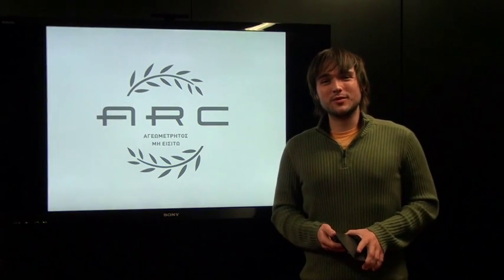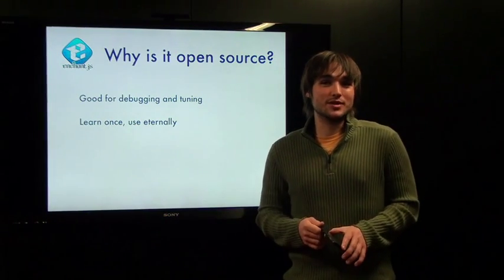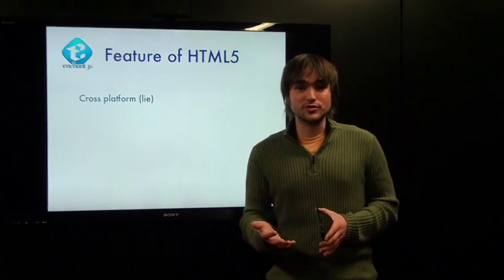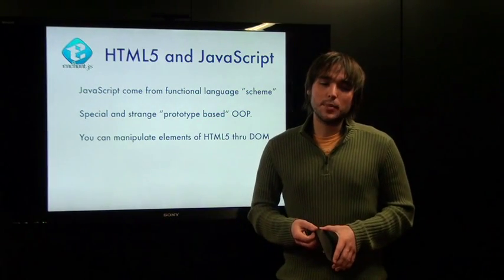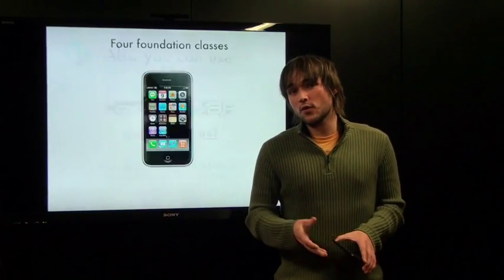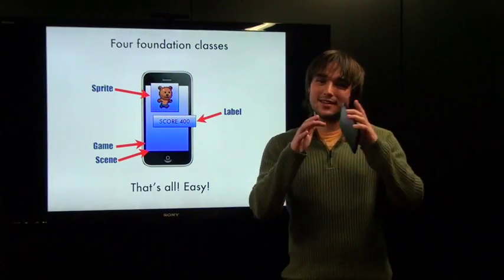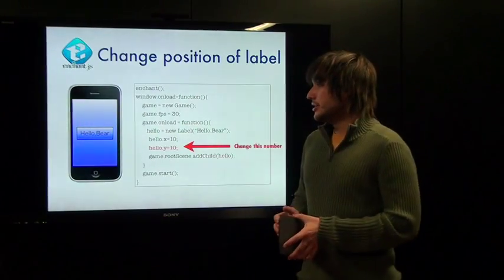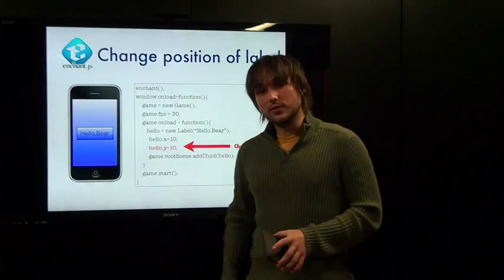enchant.js webinar Day1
enchant.js...
-is a framework for developing simple games and applications in HTML5 + JavaScript
was released in 2011, but has already had over 1,000 games and applications published
-is open source (MIT license), and therefore free to use
-has extensive supporting documents: API Documentation・Publications・Tutorial Site
-can be augmented with various plugins to increase functionality
-is continually developed and maintained by members of the Akihabara Research Center at UEI
-is now on reddit!